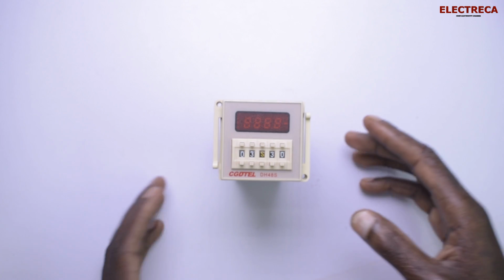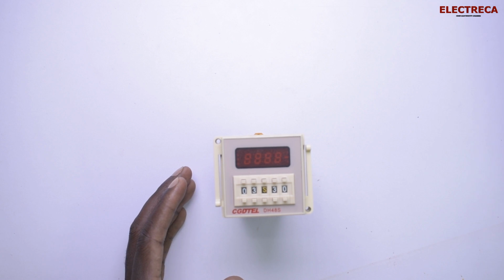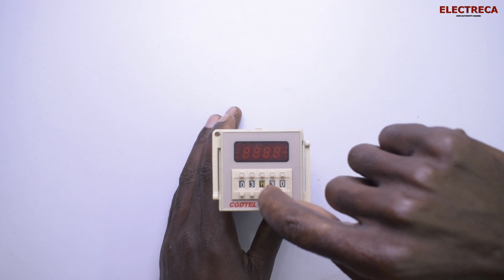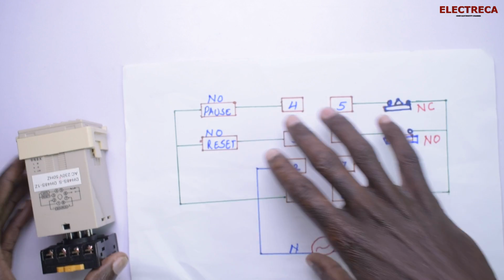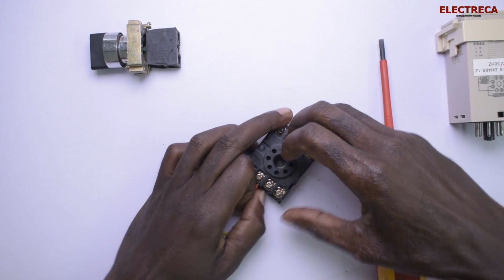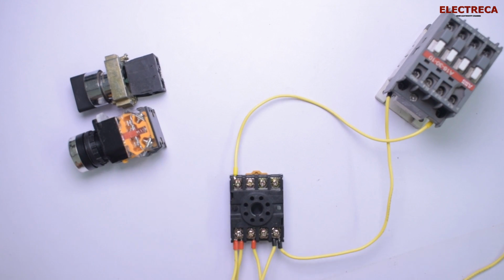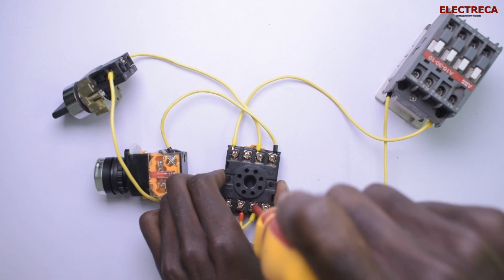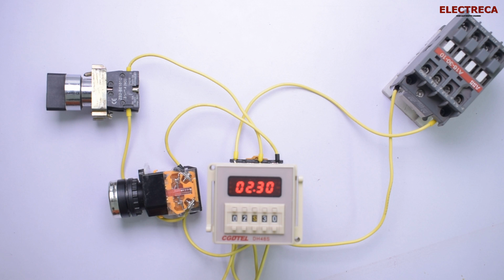DIY Time Delay Relay - How to Connect a DH48S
In this video, we will guide you through the process of connecting a DH48S time delay relay. Whether you're looking to automate your home or simply want to learn more about timer circuitry, this tutorial is perfect for you. We will provide a detailed explanation of how to connect time delay relays, including wiring diagrams for both on-delay and off-delay timers.

Learn about the different types of timer relay circuits, including the digital timer relay and programmable timer relay. We'll also discuss essential components like the 11-pin timer relay wiring diagram and the relay timer circuit. This is a great project for anyone interested in automation and control systems, so join us as we explore the functionalities of the DH48S and how it can be used in your DIY projects.

By the end of this video, you will have a clear understanding of how to set up a delay switch and utilize the timer effectively. Don’t miss out on this chance to enhance your knowledge and skills in electronic automation!

DH48S is an off or on delay timer which can be set to operate the circuit with a specific time set, it has two (2) good features 1) you can pause the timer while running 2) it has got a reset function so that every time you want to repeat the cycle you press the reset button

Power station
Technician’s tools
Push button
Power strip

Push buttons
AI Digital Multimeter